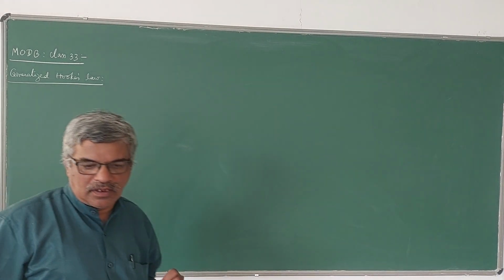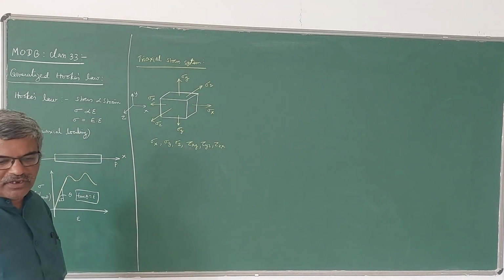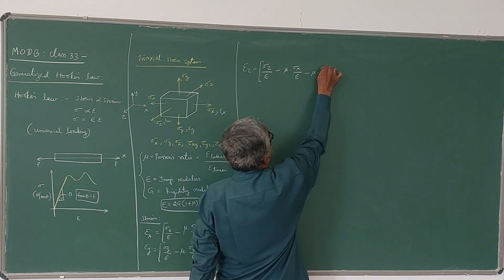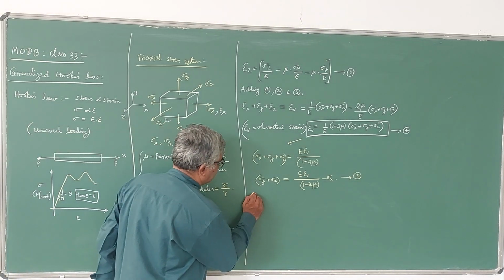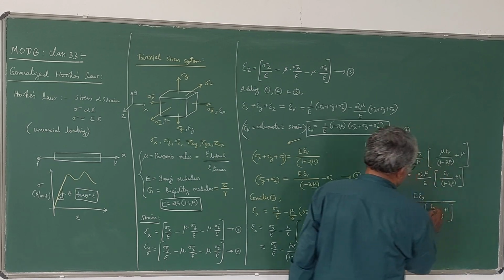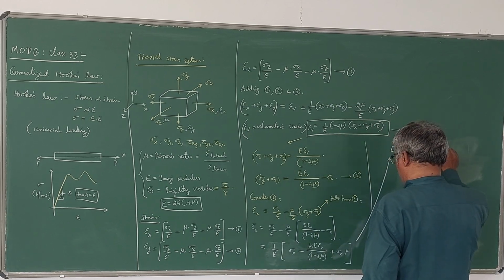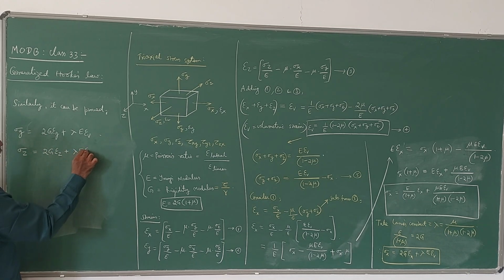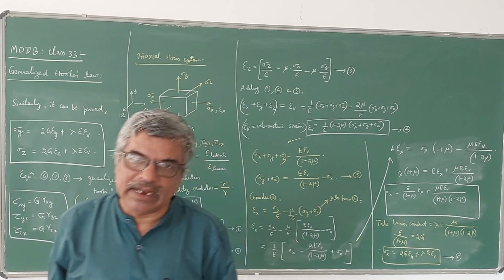MODB - Class 33 - Generalized Hooks law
Explanation, Proof, Application.